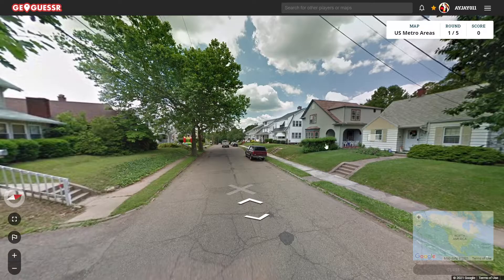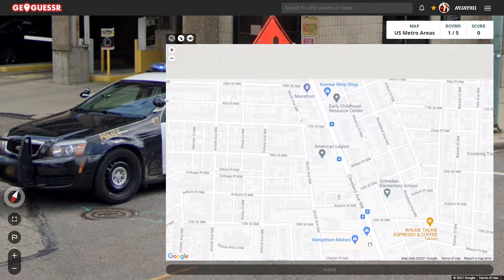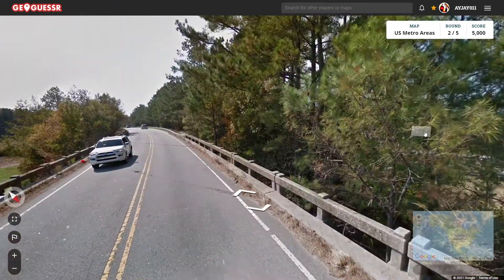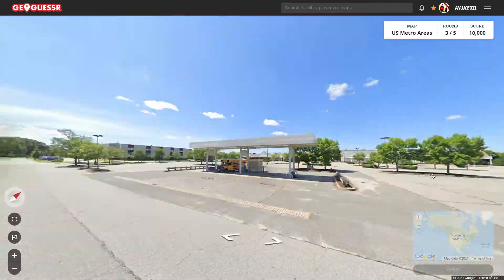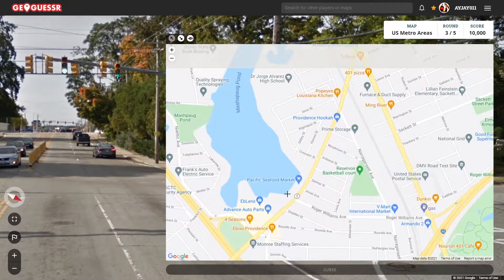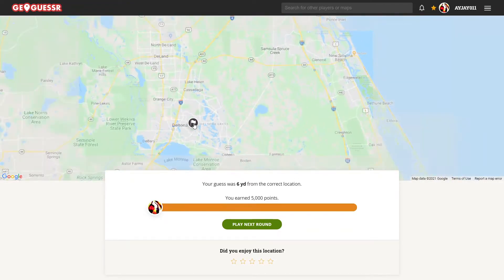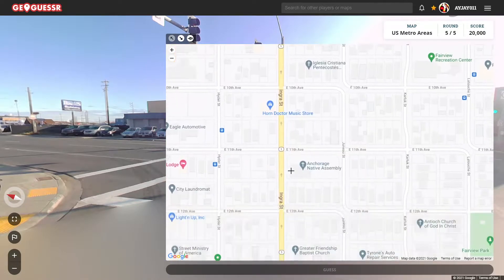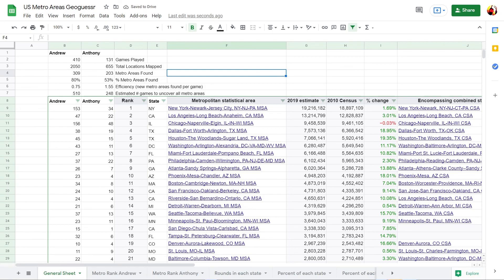Road to 384 Game 410: The Old Brick Road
Game 410 of my U.S. GeoGuessr map. In this game, I was on the streets in Ohio where I found this interesting road that was solely paved in just bricks. Not many cities continue to have their roads this way so it was interesting to see it today.
Round 1: Canton OH, Canton (3) Rank: 126 (Tie)
Round 2: Fuquay-Varina NC, Raleigh (8) Rank: 57 (Tie)
Round 3: Providence RI, Providence (36) Rank: 9
Round 4: Deltona FL, Daytona (13) Rank: 32 (Tie)
Round 5: Anchorage AK, Anchorage (11) Rank: 41 (Tie)
Each video is previously recorded on Twitch. I stream on Mondays and Fridays at 8:00 Eastern Time.
0:00 Round 1 (Canton)
2:44 Round 2 (Raleigh)
7:00 Round 3 (Providence)
9:04 Round 4 (Daytona)
10:55 Round 5 (Anchorage)